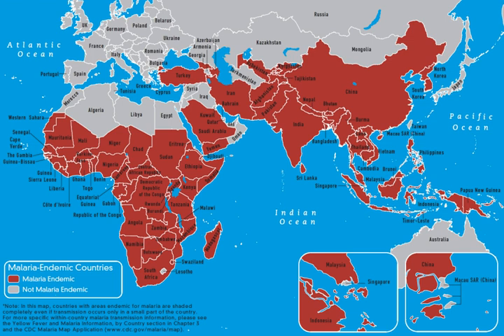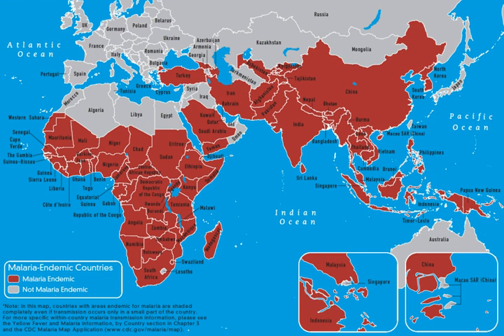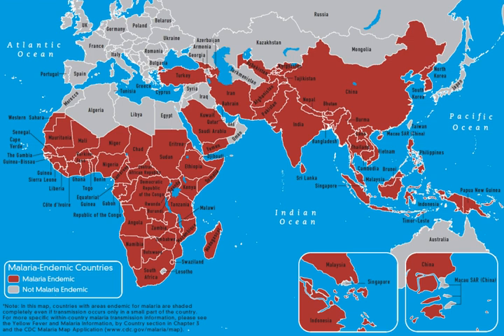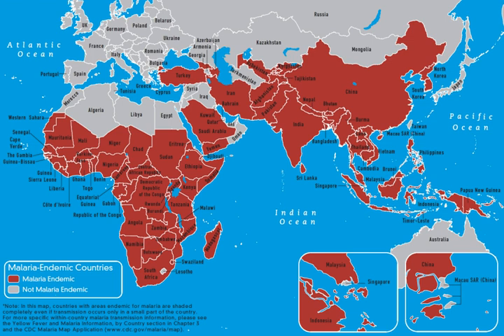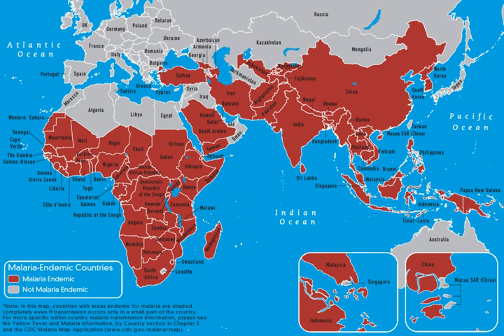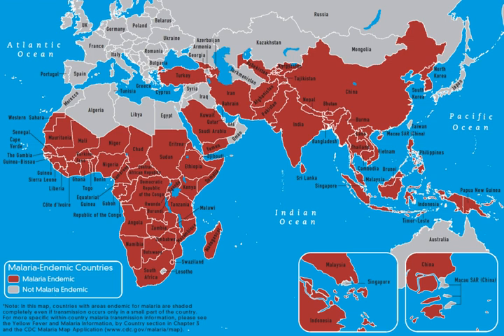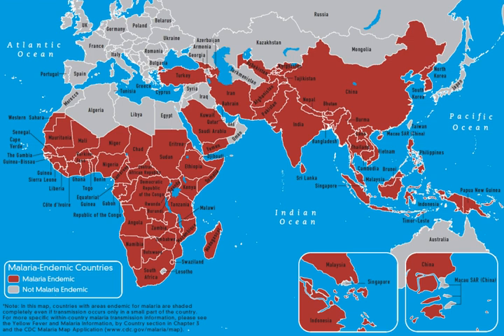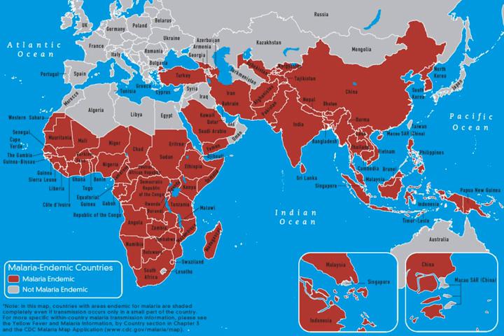Race in biomedicine | Wikipedia audio article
00:02:13 1 Racial health disparities
00:04:09 2 Defining race
00:09:20 3 Race and disease
00:11:59 3.1 Single-gene disorders
00:14:03 3.2 Multifactorial polygenic diseases
00:15:28 3.3 Disease progression
00:16:08 3.4 Prevention
00:18:28 3.5 Race-based treatment
00:22:31 4 Environmental factors
00:25:47 5 Genetic factors
00:28:36 5.1 Evolutionary factors
00:31:24 5.2 Gene flow
00:32:08 5.3 Gene interactions
00:33:14 6 Theoretical approaches in addressing health and race disparities
00:35:40 6.1 Biocultural approach
00:38:28 6.2 Bio social inheritance model
00:39:11 7 Controversy
00:44:43 7.1 From concepts of race to ethnogenetic layering
00:46:51 8 Association studies
00:48:37 9 Human genome projects
00:48:58 10 Sources of racial disparities in care
00:49:31 10.1 Patient-level variables
00:50:28 10.2 Health system-level factors
00:51:20 10.3 Care process-level variables
00:52:00 11 See also

- Socrates

SUMMARY
Race and health refers to how being identified with a specific race influences health. Race is a complex concept that changes across time and space and that depends on both self-identification and social recognition. In the study of race and health, scientists organize people in racial categories depending on different factors such as: phenotype, ancestry, social identity, genetic makeup and lived experience. “Race” and ethnicity often remain undifferentiated in health research.Differences in health status, health outcomes, life expectancy, and many other indicators of health in different racial and ethnic groups are well documented. Some individuals in certain racial groups receive less care, have less access to resources, and live shorter lives in general. Epidemiological data indicates that racial groups are unequally affected by diseases, in terms or morbidity and mortality. These health differences between racial groups create racial health disparities.Health disparities are defined as “preventable differences in the burden of disease, injury, violence, or opportunities to achieve optimal health that are experienced by socially disadvantaged populations”. Health disparities are intrinsically related to the “historical and current unequal distribution of social, political, economic and environmental resources".Social, political, economic, environmental, cultural and biological factors constitute determinants of health.  The relation between race and health has been studied from a multidisciplinary perspective, paying attention to how racism influence health disparities and how environmental factors and physiological factors respond to each other and to genetics.